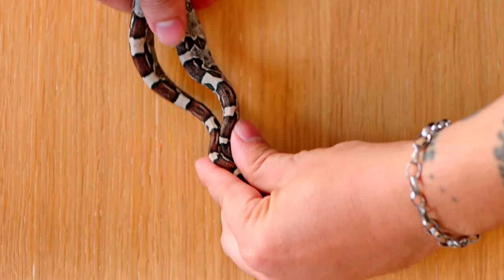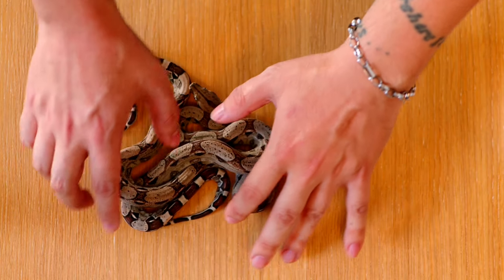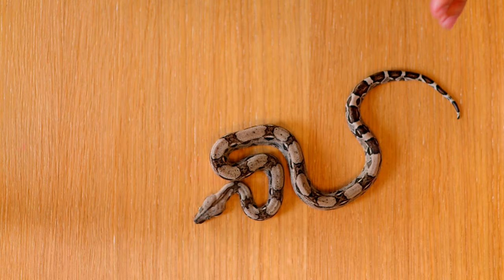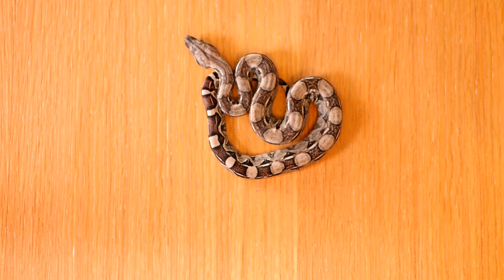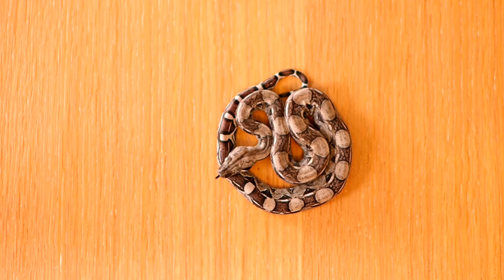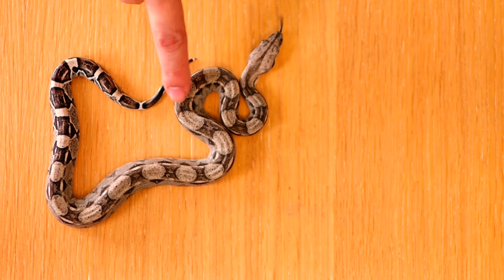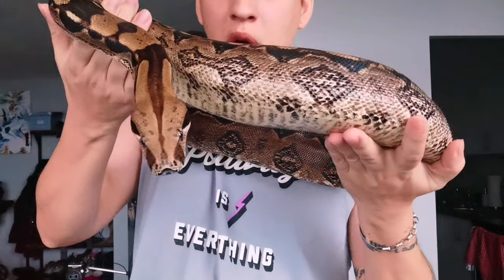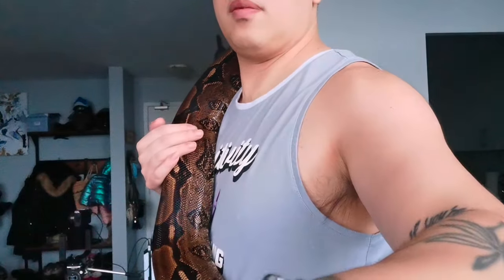Boa Constrictor Morph Guide (ANERYTHRISTIC)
Become a Boa Constrictor - Morph Guide (ANERYTHRISTIC) in 4k
Learn about the Anerythristic gene and how it works. Also known as Anery.

Favourite lens Prime Lens (fast clear and bright!)

About Me!